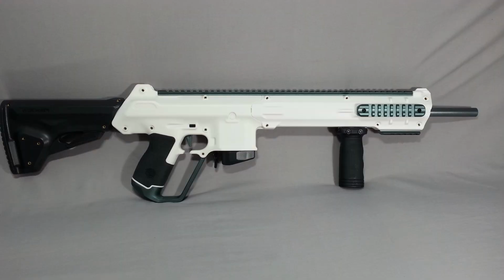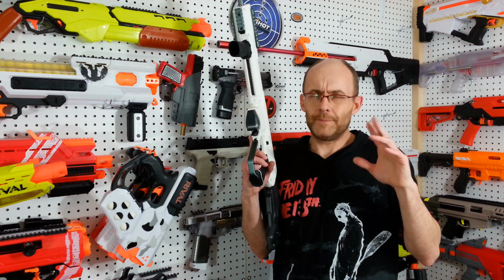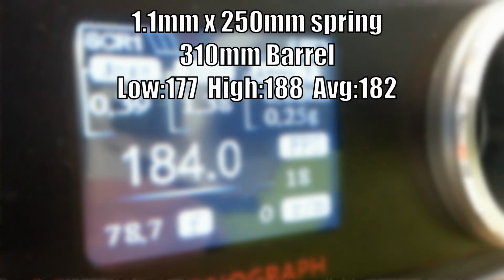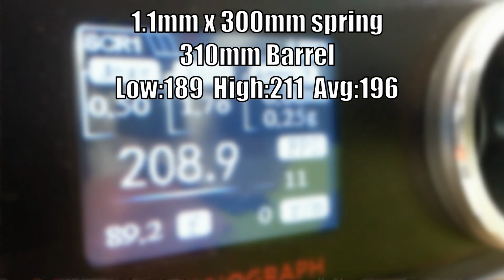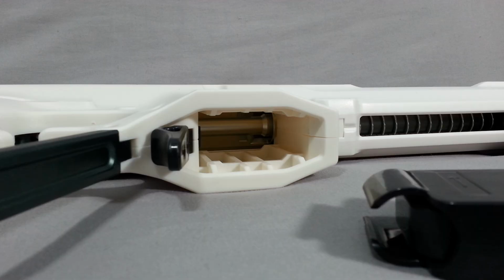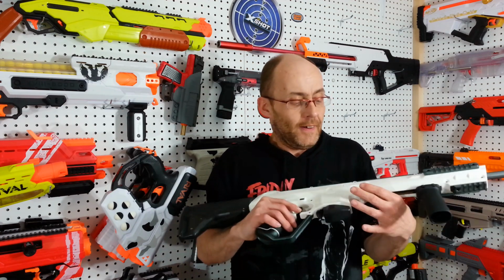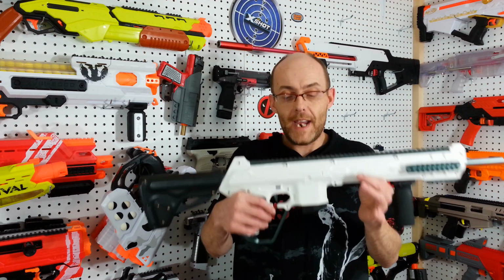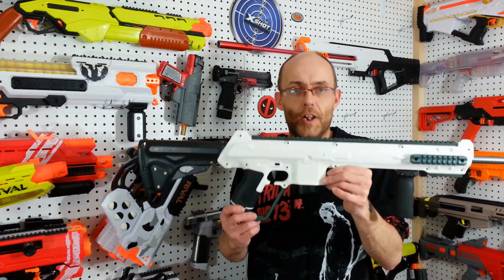Worker Harrier Review ...a Flawless Imperfection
I spend a week testing and playing with my Worker Harrier, it's time for the Review